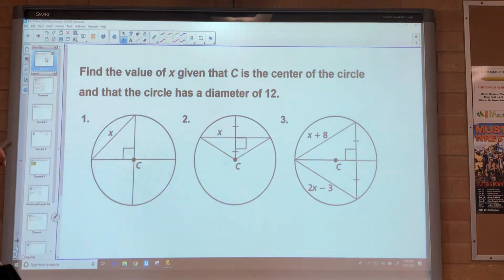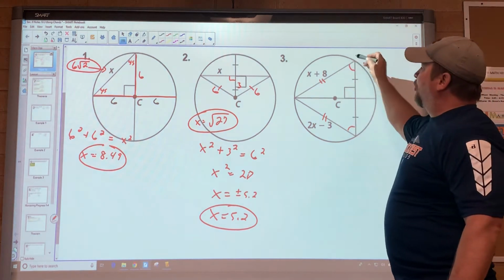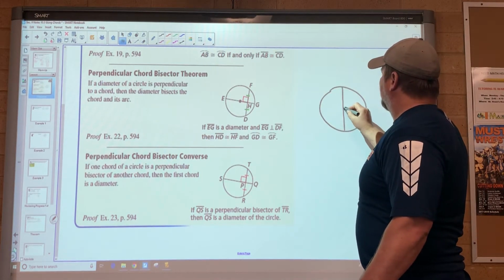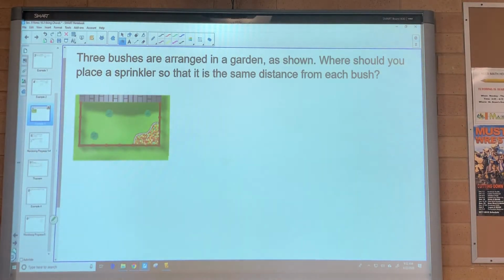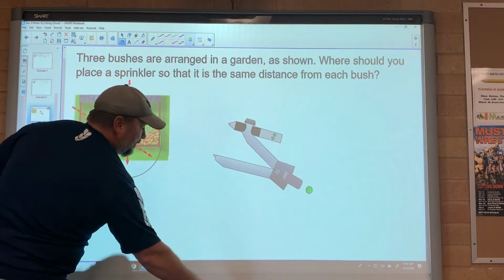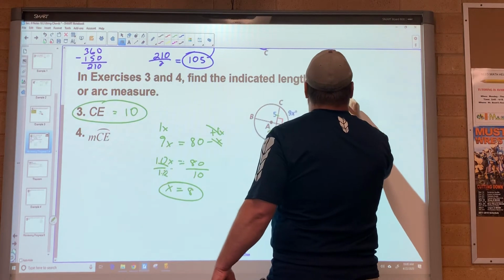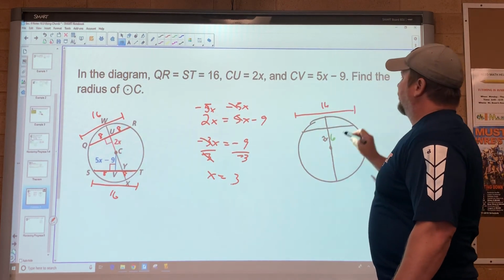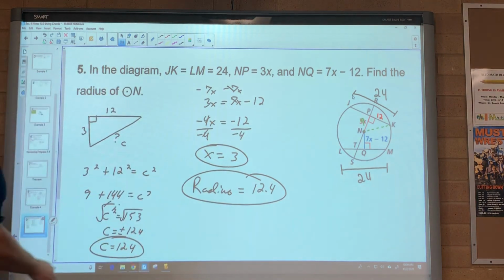Secondary Math 2, Chapter 10.3